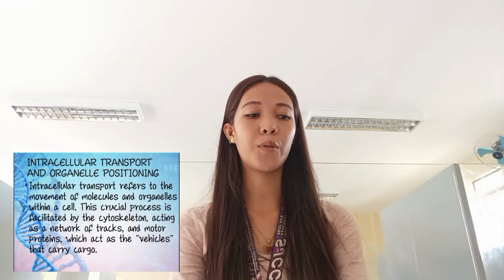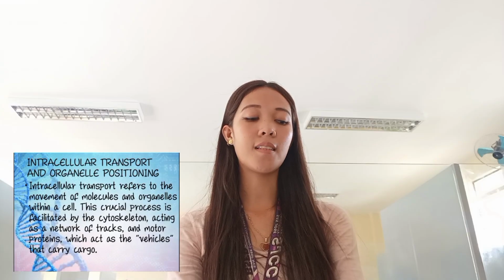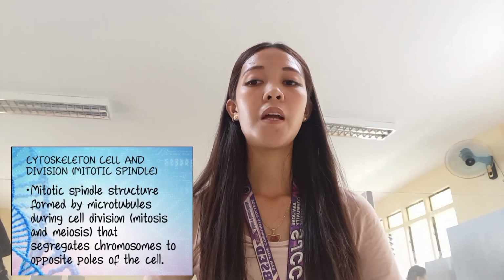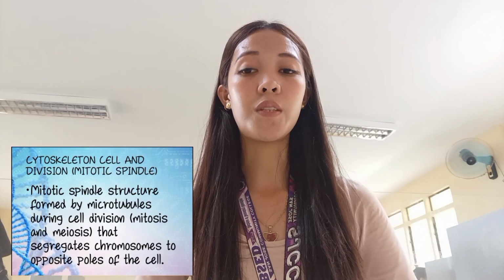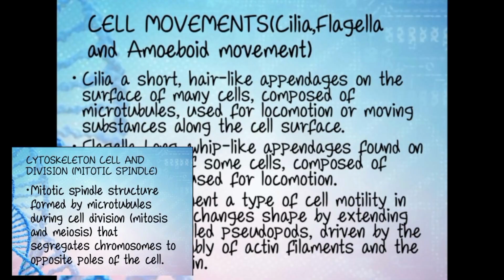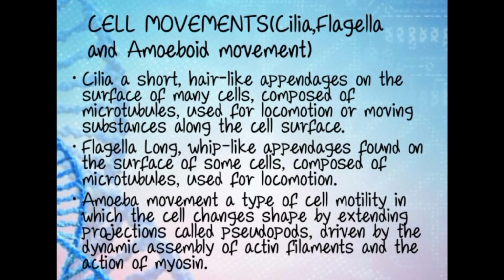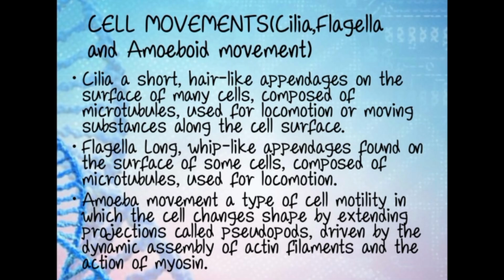CYTOSKELETON AND FUNCTION